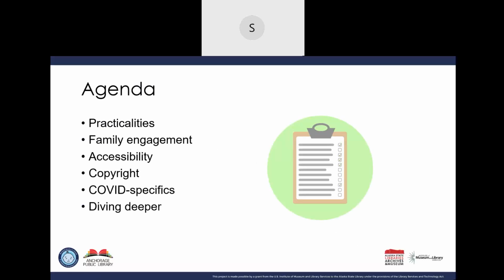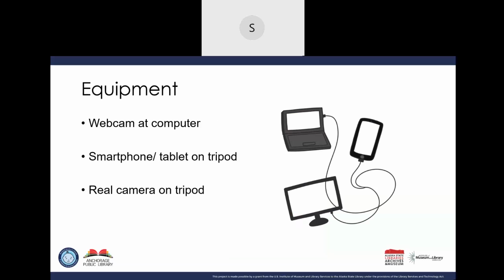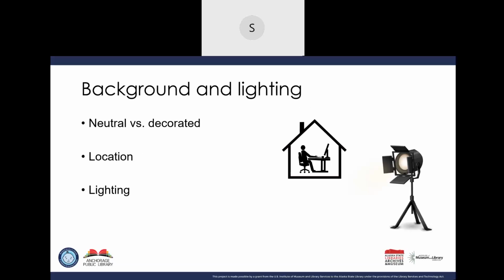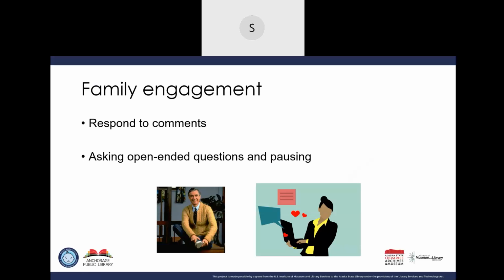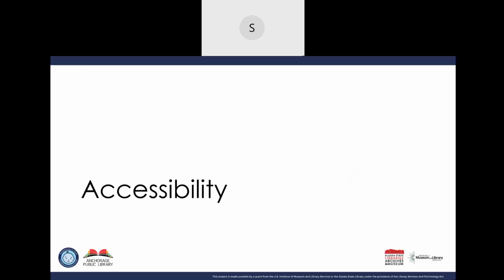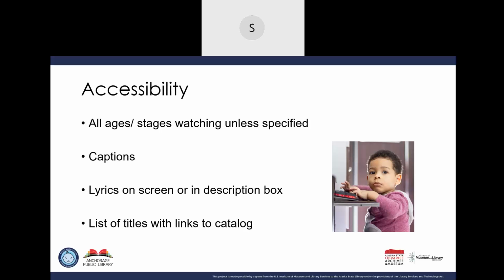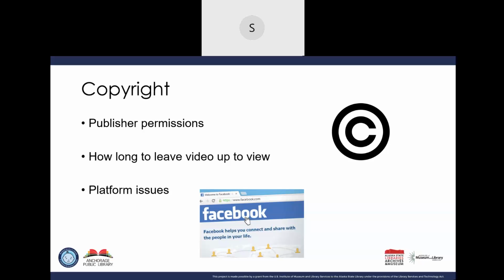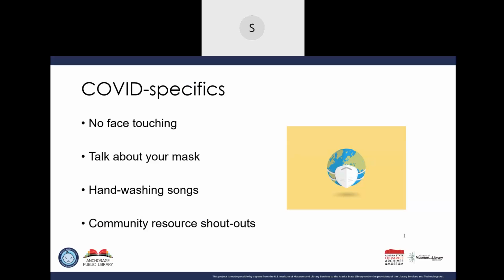ASL - Polishing Your Virtual Storytime: Early Literacy Chat February 2021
Information on presenting a virtual storytime by Samantha Blanquart Early Literacy Coordinator for the Alaska State Library, following by group sharing on polishing storytimes. Recorded 2/23/21.